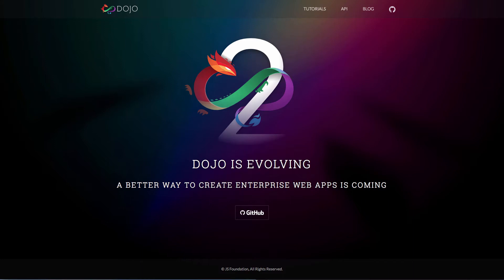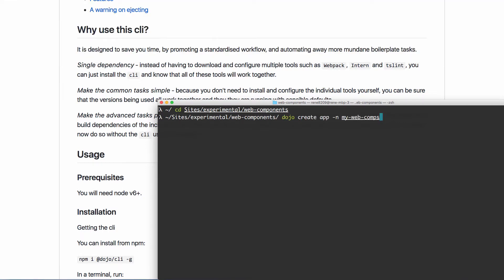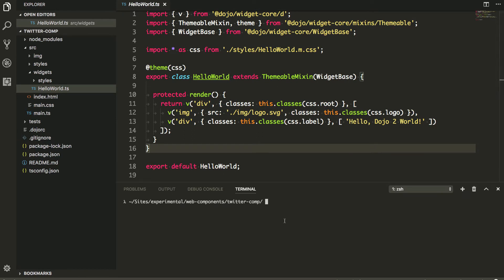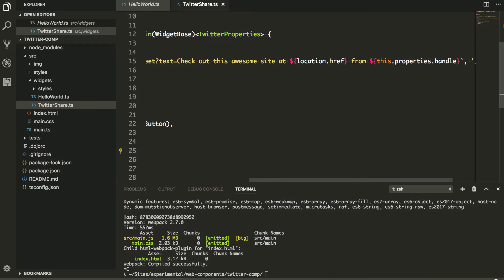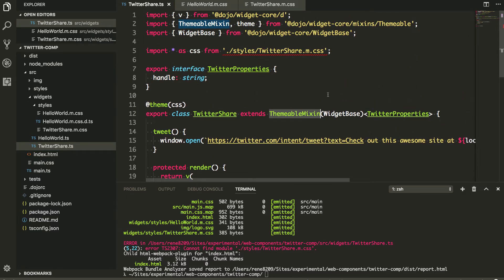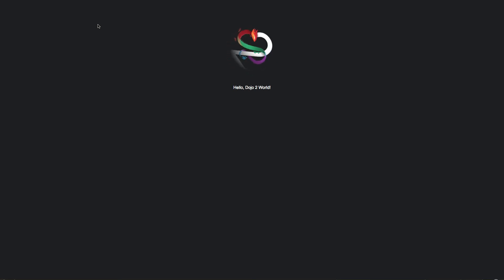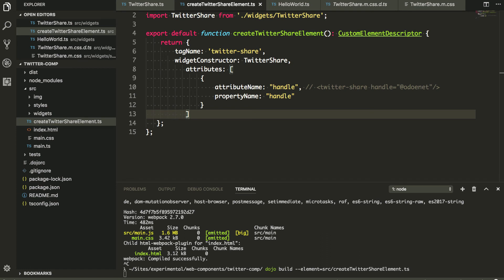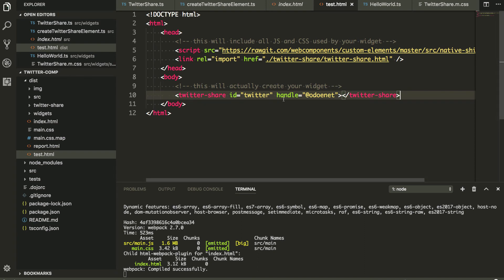Dojo 2 Web Components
I'm a fan of Dojo 2, and although it's not quite out of beta yet, it has some really interesting features and tooling available. On of those cool features is the ability to export widgets you write using Dojo 2 out to web components that can be used in any web page you want!